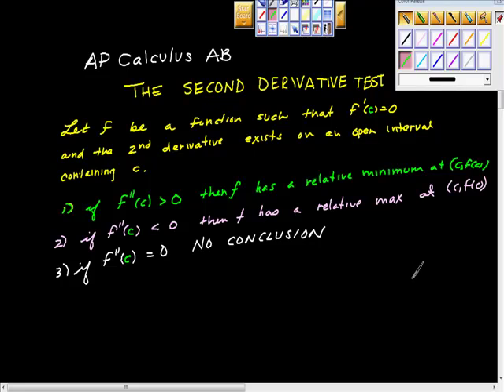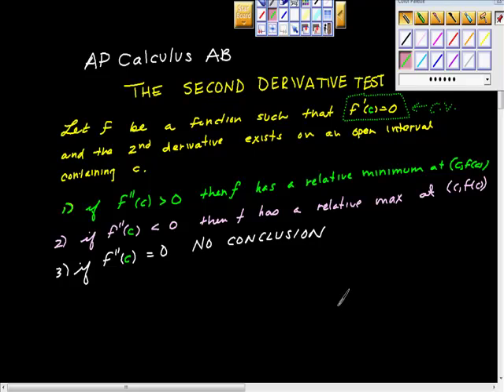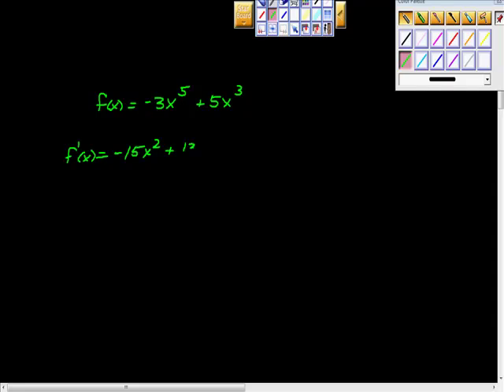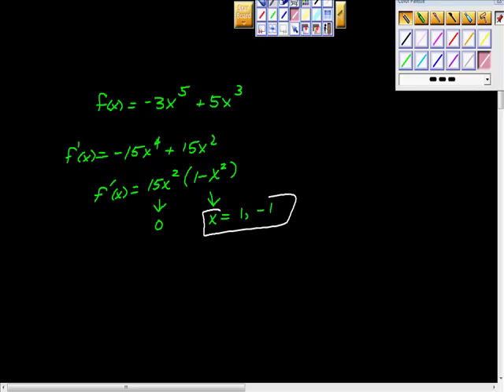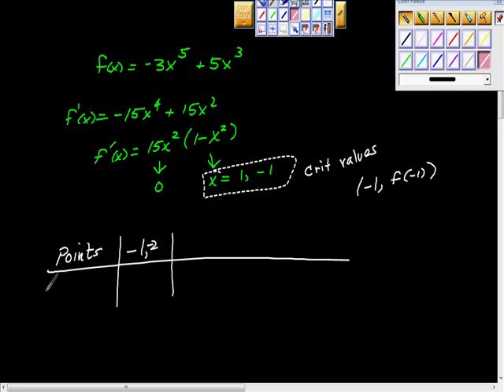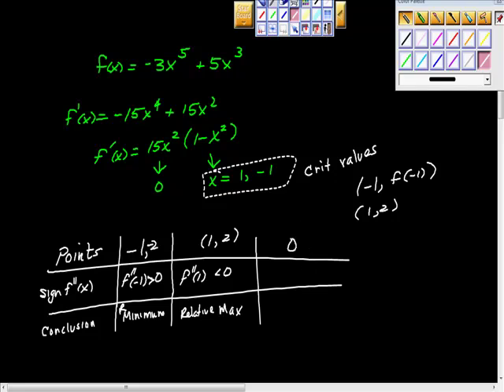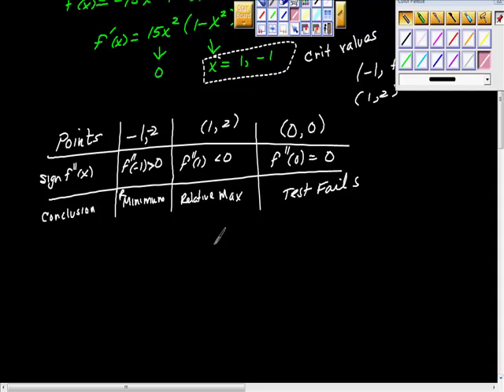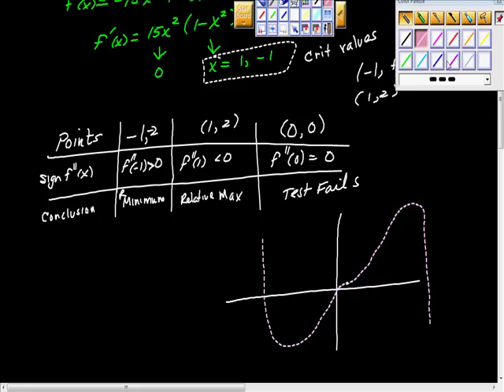AP Calculus AB Second Derivative Test Pt II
This video applies the second derivative test to a question.